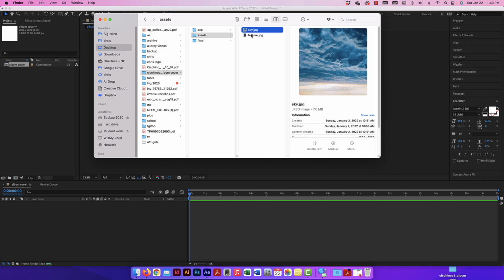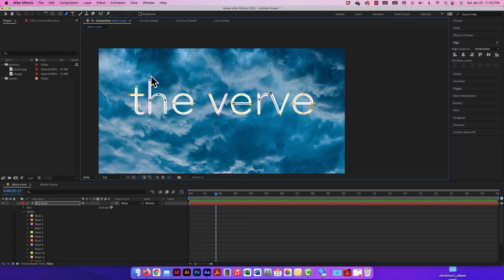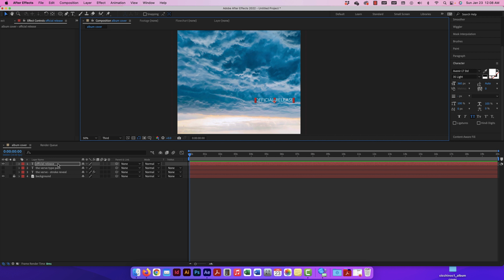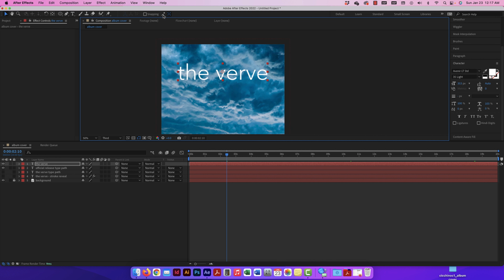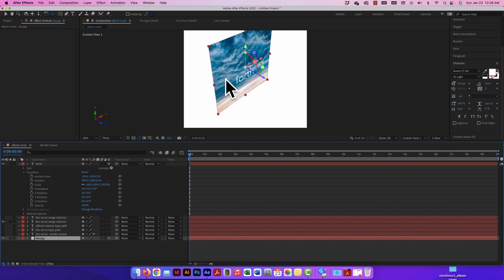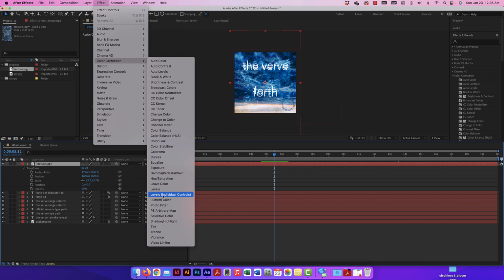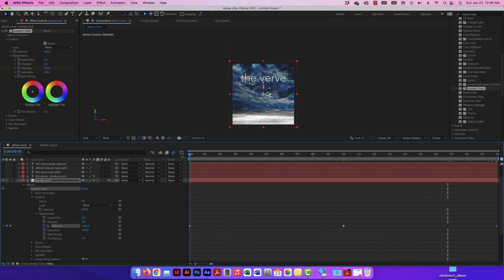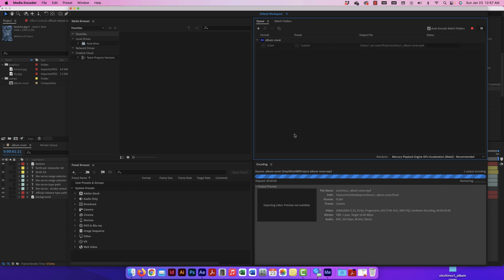Adobe After Effects – Kinetic Typography Album Cover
This video shows how to create an album cover animation with kinetic typography in Adobe After Effects.

0:00 New Composition
2:13 Organize Folders
3:30 Import Files
4:17 Organize Project Panel
7:15 Stroke Reveal
18:30 Type on a Path
29:30 Range Selector
37:50 3D Space
41:50 Range Selector – Per-Character 3D
46:00 Texture Overlay - Blending Mode
48:00 Adding Effects - Color Correction
50:55 Layer Styles
53:19 Motion Blur
54:24 Adding Effect – Lumetri Color
1:04:24 Rendering – Media Encoder